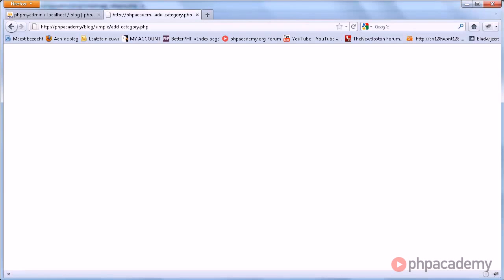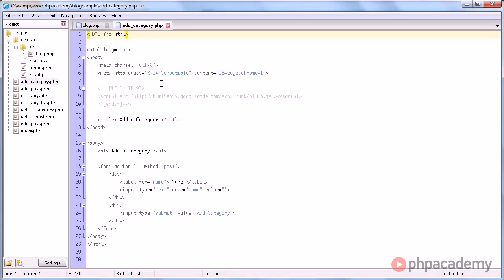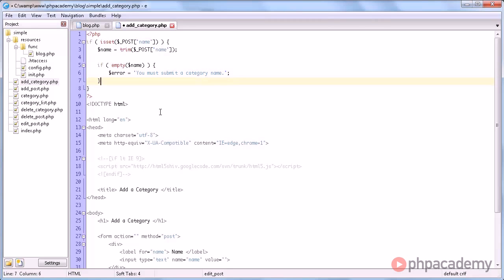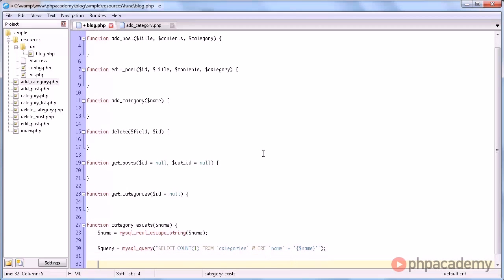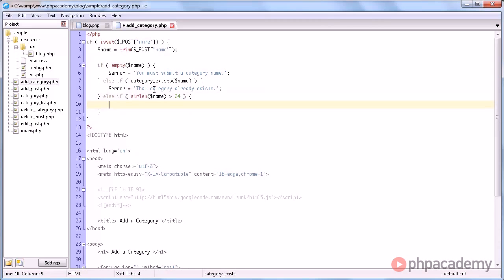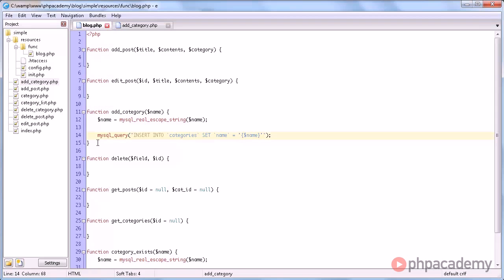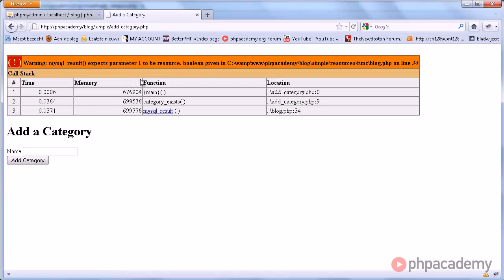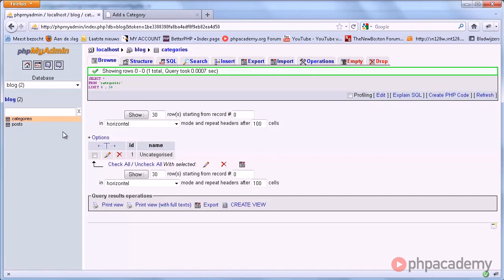PHP Tutorials Creating a Blog Part 4 11